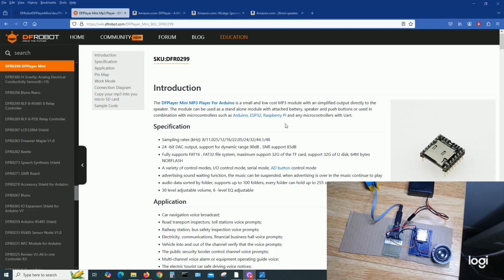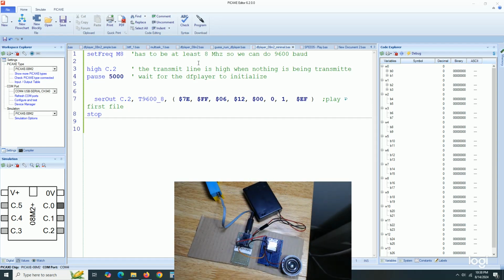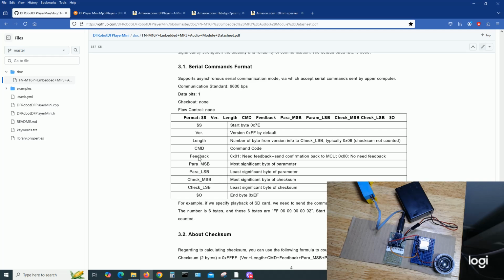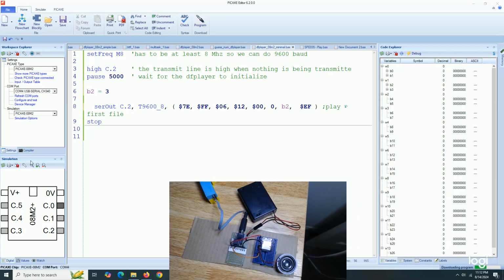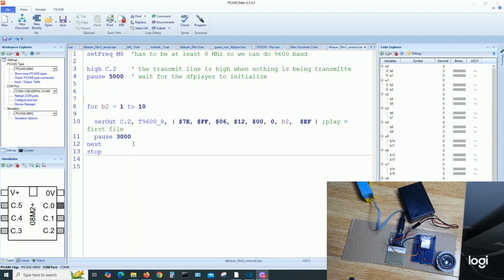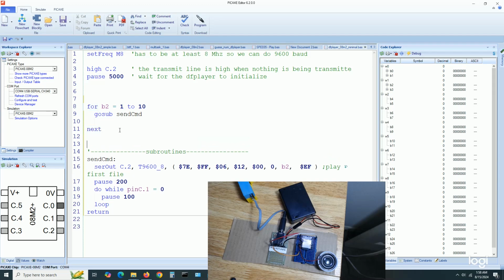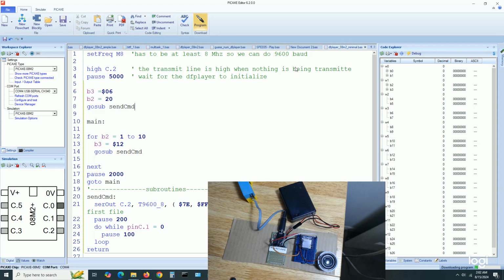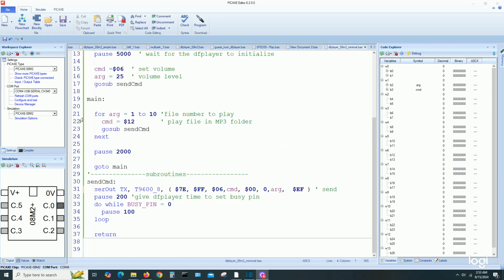Using A DFplayer MP3 player with a Picaxe 08M2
Using a Picaxe micro-controller to play files on a DFplayer Mp3 player module.   It shows how to play a file with a minimum amount of code. Then develop that into something more useful.  I didn't realize the audio on the webcam was clipping. Sorry.

symbol TX = C.2
symbol BUSY_PIN = pinC.1

symbol cmd = b3  'command to send to dfplayer like set volume or play file
symbol arg = b2  ' argument like volume level or file to play

 setFreq M8 'has to be at least 8 Mhz so we can do 9600 baud
 high TX  ' the transmit line is high when nothing is being transmitted
 pause 5000 ' wait for the dfplayer to initialize

 cmd =$06 ' set volume
 arg = 25 ' volume level
 gosub sendCmd

main:

 for arg = 1 to 10 'file number to play
  cmd = $12    ' play file in MP3 folder
  gosub sendCmd
 next

 pause 2000

 goto main
' subroutines
sendCmd:
 serOut TX, T9600_8, ( $7E, $FF, $06,cmd, $00, 0,arg,  $EF ) ' send
 pause 200 'give dfplayer time to set busy pin
 do while BUSY_PIN = 0
  pause 100
 loop

 return